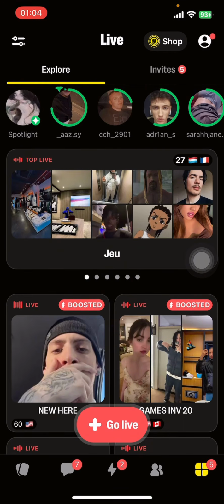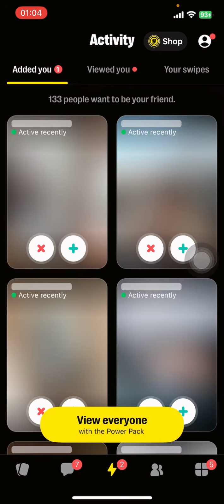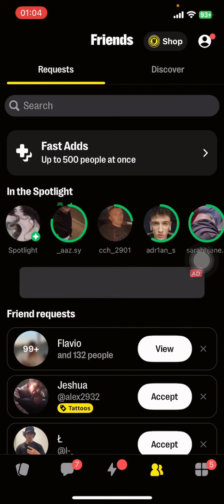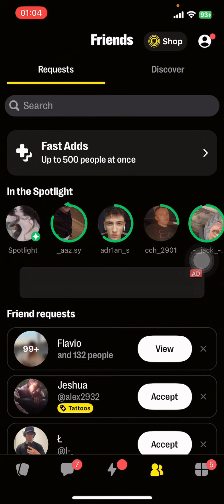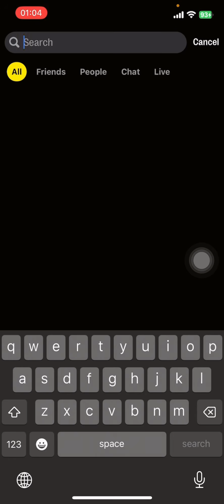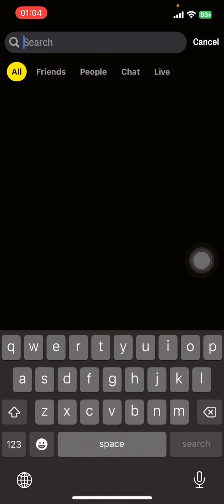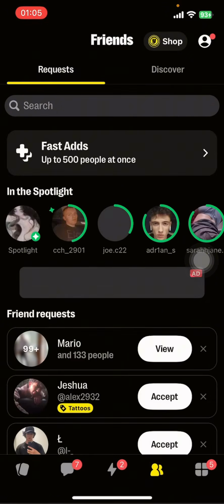How to Know if Someone Deleted Yubo Account (2024)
In this video, I'll show you how to find out if someone has deleted their Yubo account. You'll learn the steps to check their account status and what to look for to confirm if their account is no longer active. Follow along for easy and clear instructions on how to figure this out quickly!